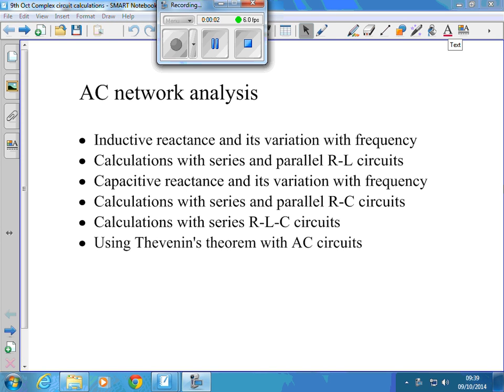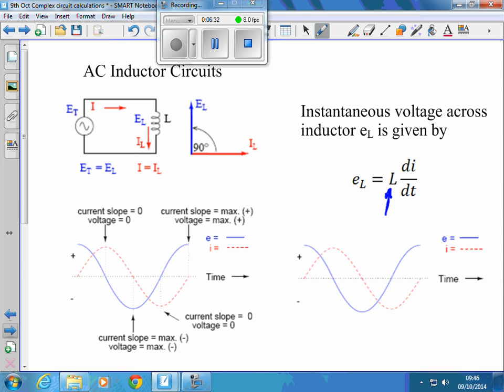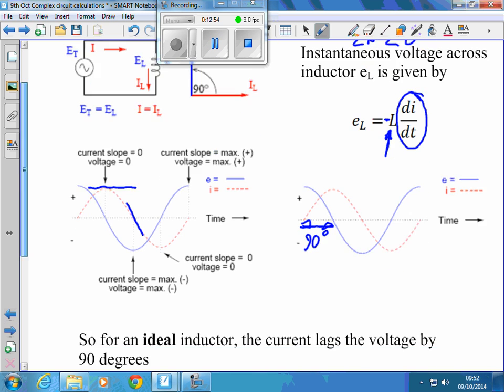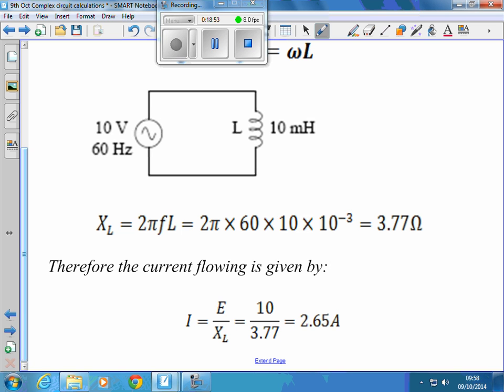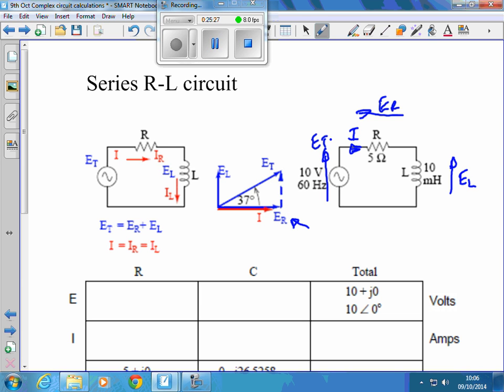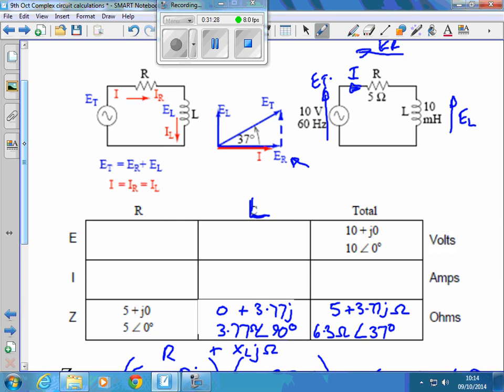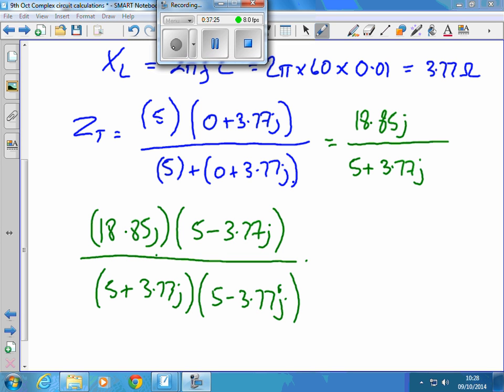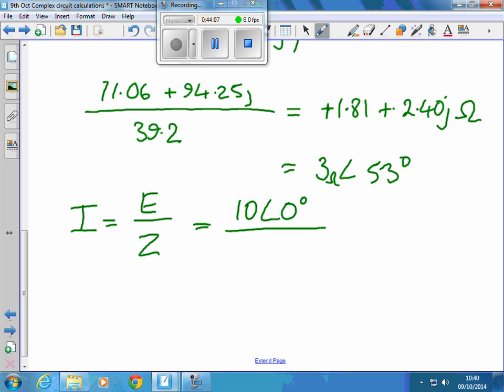October 9th AC Circuit analysis Part 1 original